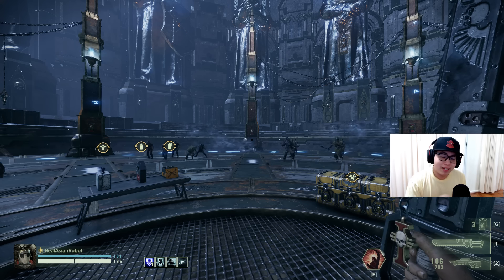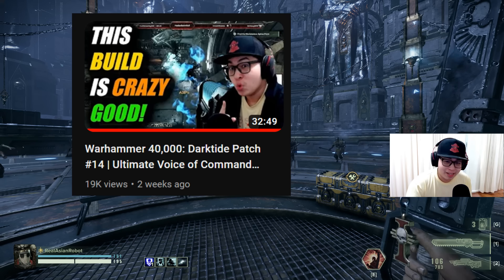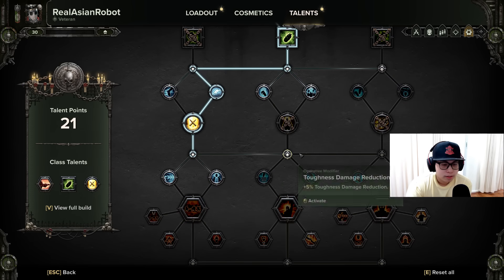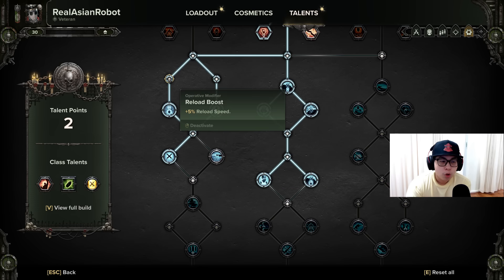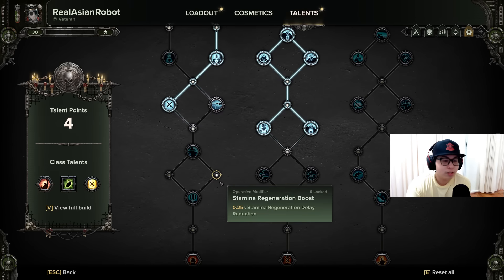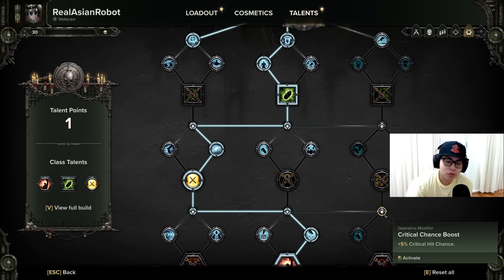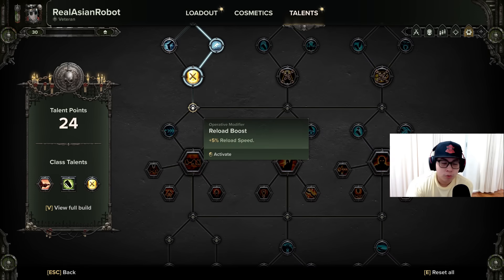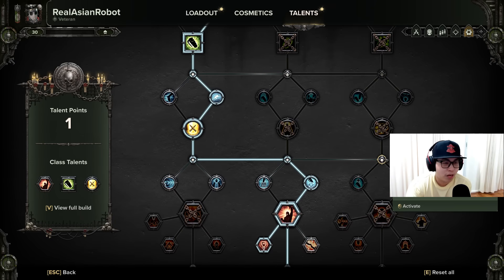Warhammer 40,000: Darktide | Updated Best Veteran Build to Avoid Passive BUGS | Patch #14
BUILD MADE IN PATCH 14

Welcome to 'RealAsianRobot'! In this Warhammer 40,000: Darktide Veteran Sharpshooter Build Guide, we'll delve into the bugged Exhilarating Takedown passive and how to rebuild your skill tree while avoiding this bugged passive. The passive causes your Veteran to take 30% more damage if you perform weakspot kills so it is best to completely avoid it!

🔥 This new updated build can be used with either Krak Grenades or Frag Grenades with multiple variations that you can tailor and adjust based on your ranged weapon choices!

💪 Get the best DPS out of your Veteran with this updated talent loadout, because our tree is literally stocked full of boosts to turn you into a one-shot head clicking MACHINE!

🎮 What You'll Learn in This Video:
🔥 How to maximize your kill potential while avoiding the passive bugs
💪 Provide High DPS with literally ANY ranged weapon
🛠️ How to update your Curios for best results!
🕒 Timestamps for quick navigation to specific sections.

🕒 Timestamps:
00:00 - Introduction
02:15 - A Review of the OLD BUILD
03:30 - Exhilarating Takedown is BUGGED
04:35 - Plasma Gun & Revolver Build
05:50 - Alternate High DPS Build
07:50 - How to Vary the Alt Build
08:40 - Curio Change & Weapon Demos
10:50 - Extra Section on Plasma Gun
11:55 - Even the Columnus Mk V is possible
12:45 - Supporter Shout-Out & Thanks for Watching!

📣 Have questions or want to share your thoughts on the build? Your feedback fuels the Emperor's divine crusade!

🙏 Thank you for joining us on this zealous journey in Warhammer 40,000: Darktide. Let's unite and purge the heretics!

💥💥 Want to buy the game?

16 GB Extra Ram - Sponsor List: Rogue_Assassin, OldMrCreamPuff, Suspect, Bravo7910, N8 The Great, AnarchyInc